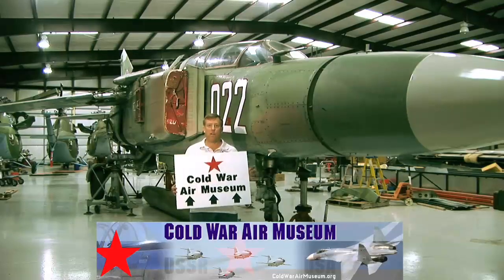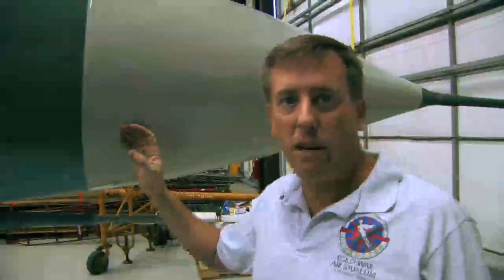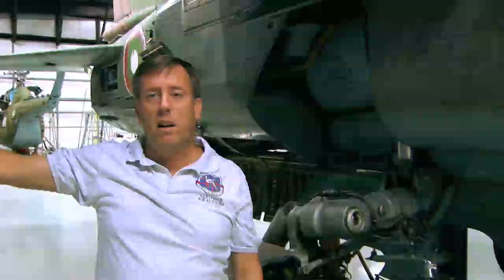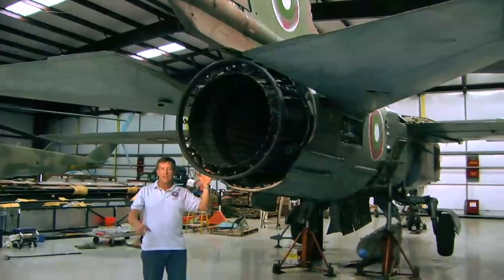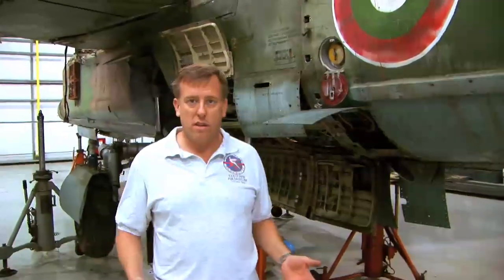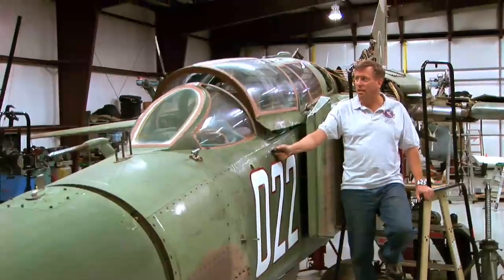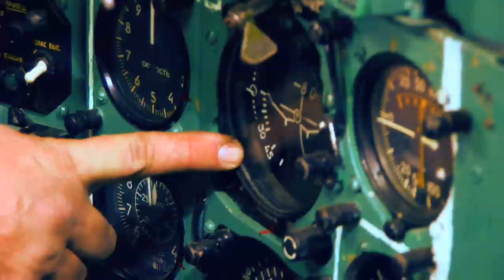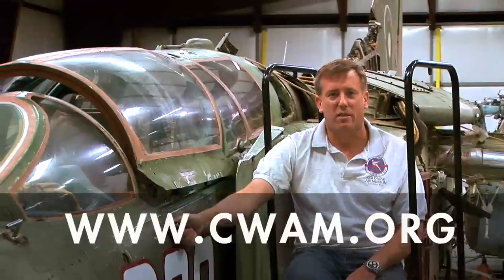MiG-23 HD quality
John discusses the fundamentals of the MiG-23.